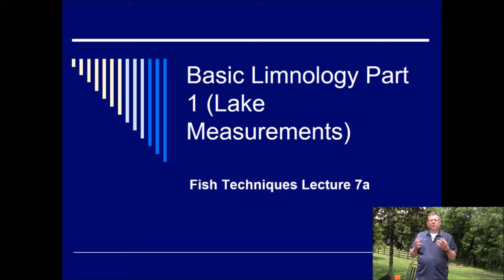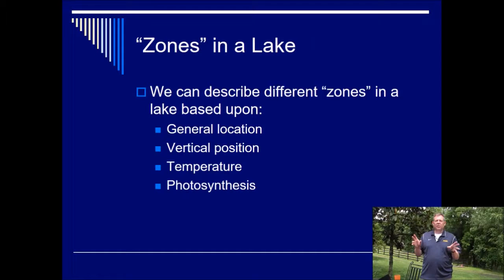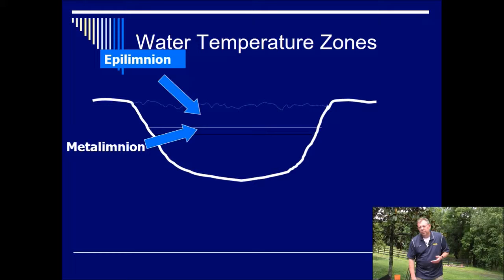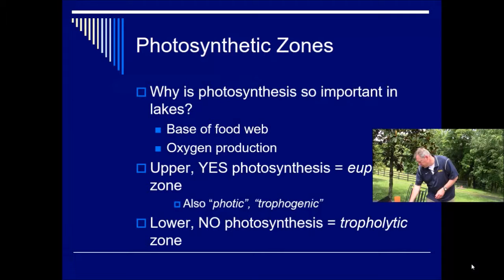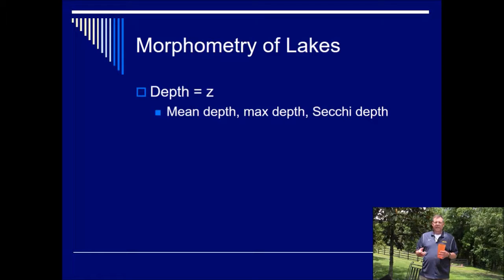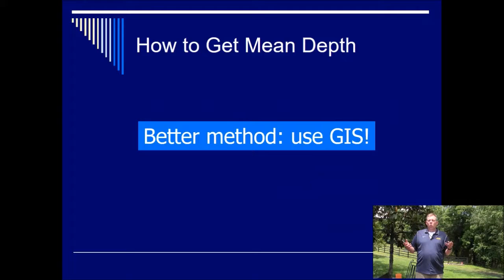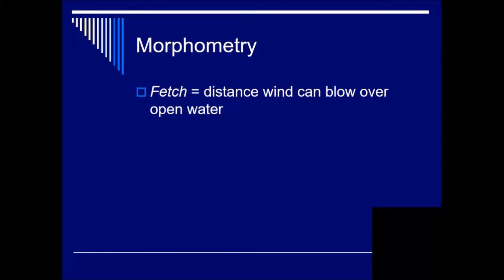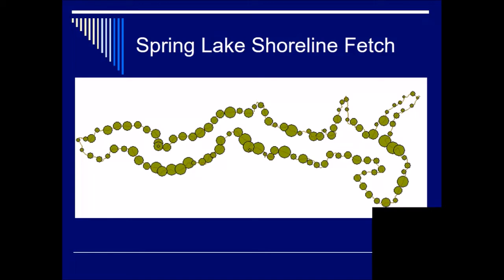Fish Tech Lecture 07a - Basic Limnology Part 1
This is the first of 4 lectures on basic limnology as it applies to Fisheries Techniques.